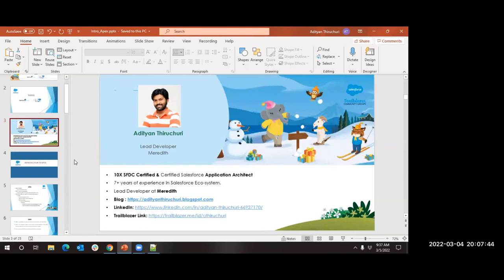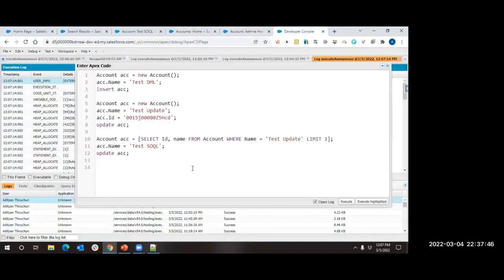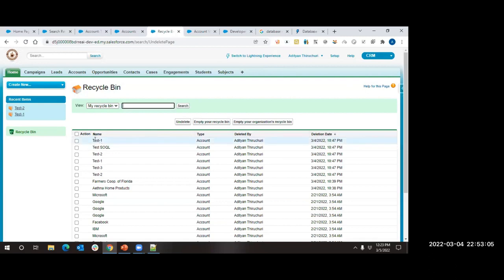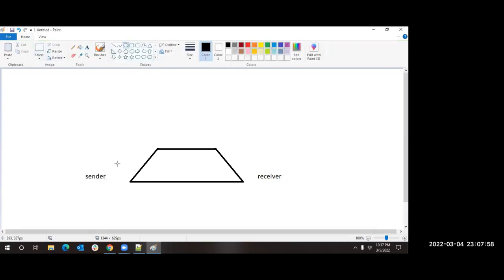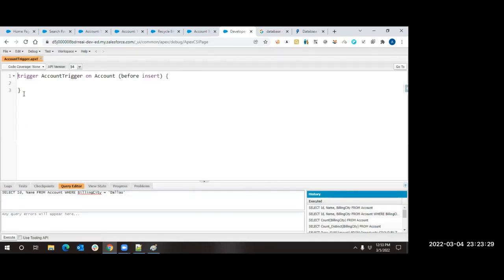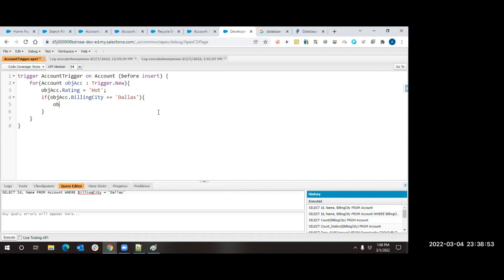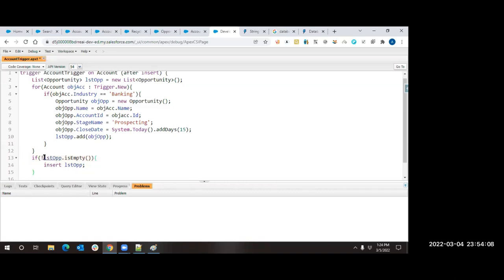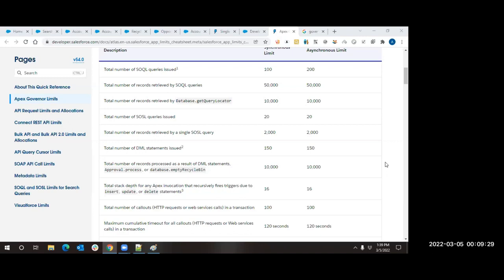Part-18 (Apex Trigger, Apex Class and Method Part-1)